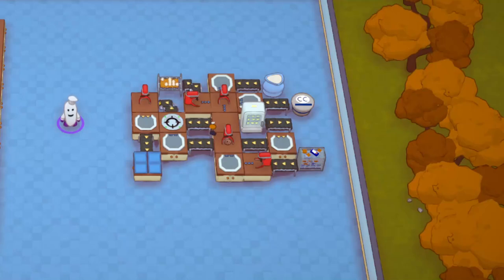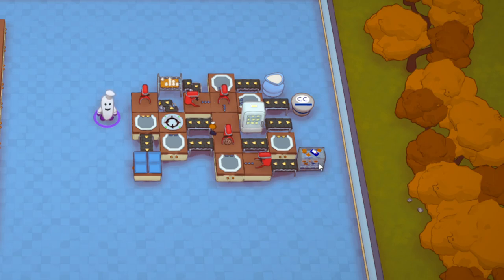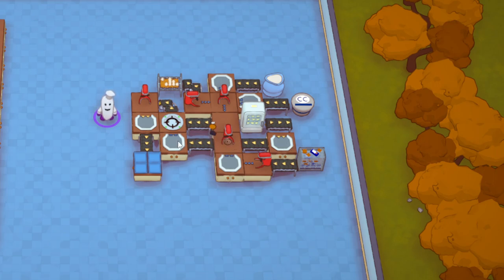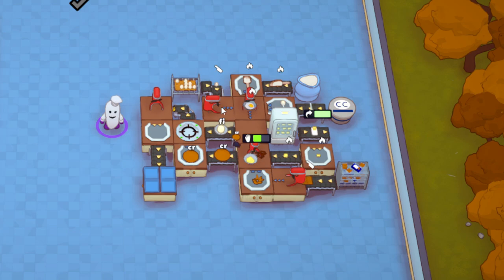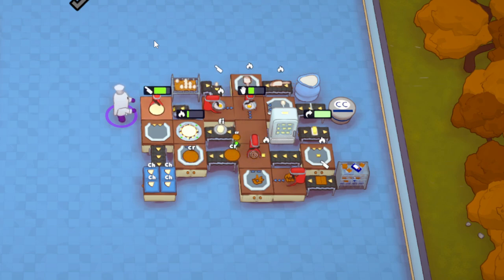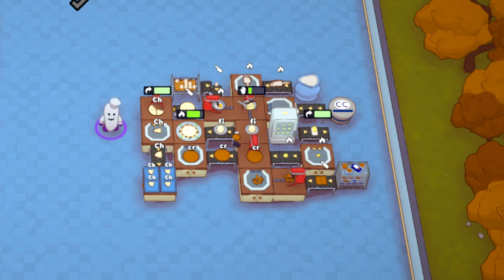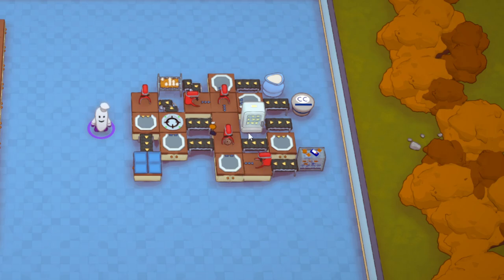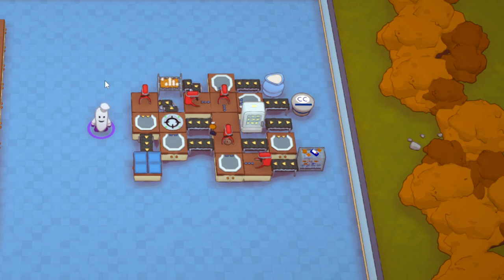Cheese Cake Automation! - PlateUp! Modded Dish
**Edit: As of March 19th Mod Update, you no longer need to Chop the cake before portioning it. **

System Requirements:
    Minimum: